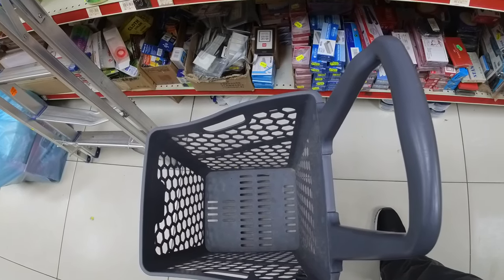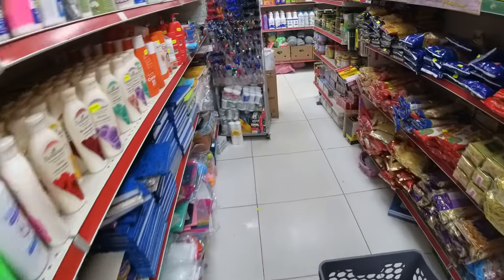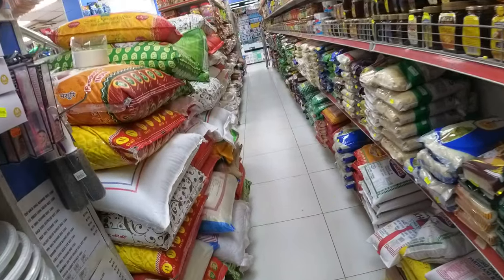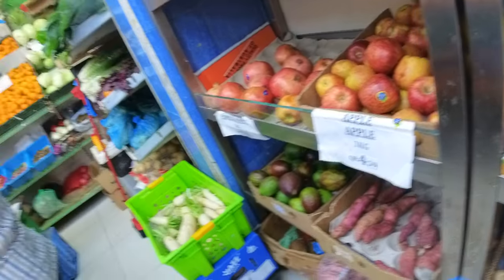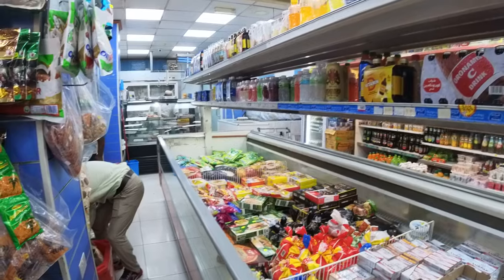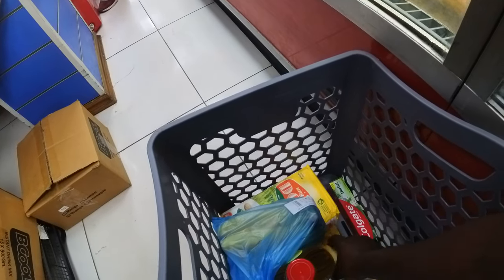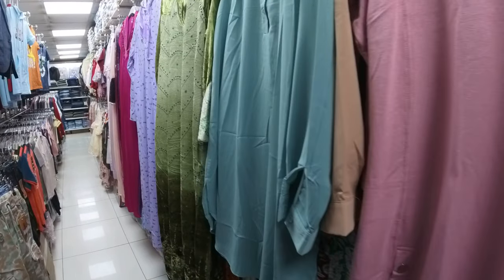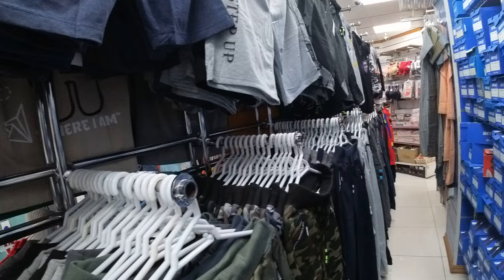100 riyals to fill my shopping basket ;;lol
Try doing shopping for 100 Qriyals it was hard but I tried as a kenyan to minimise the shopping expenditure